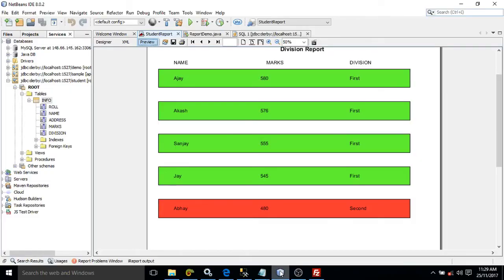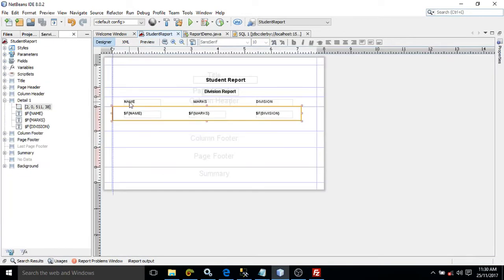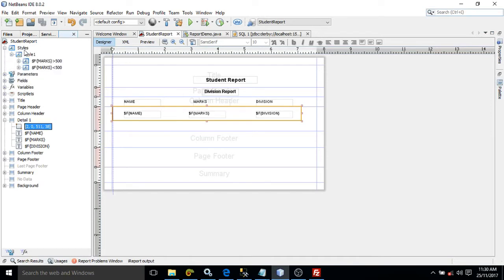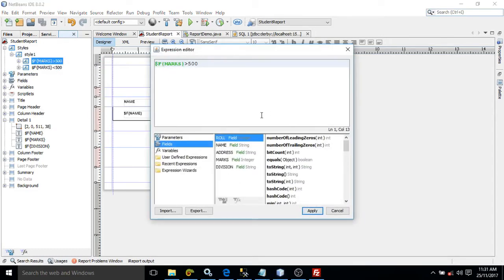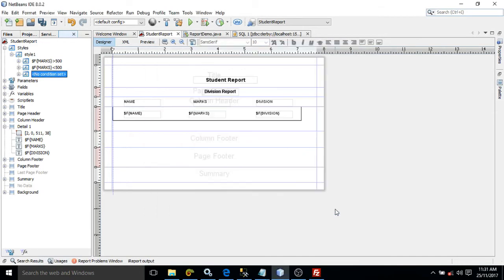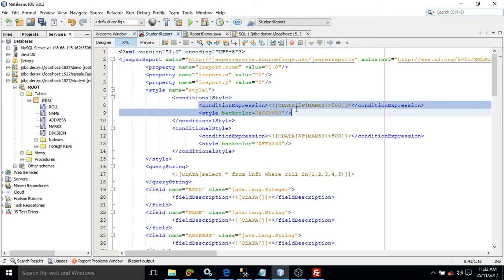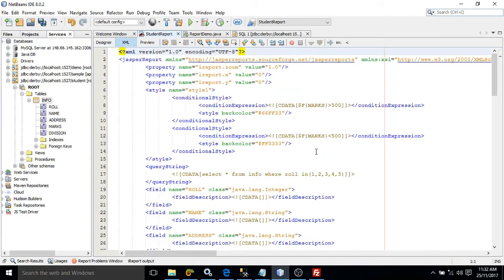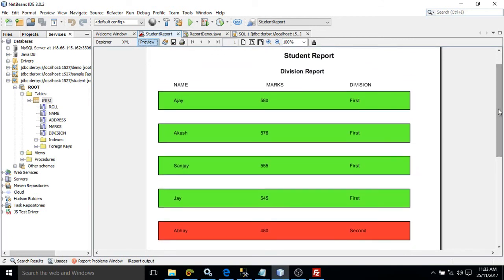Jasper Report Conditional Style - Part 6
In this video conditional style in jasper report has been discussed.